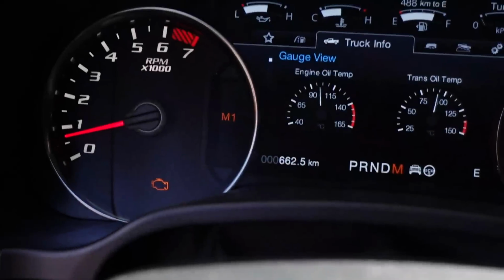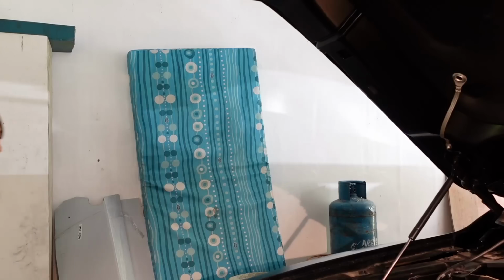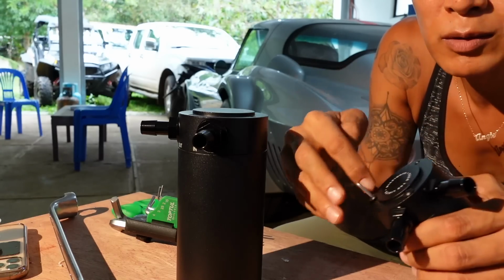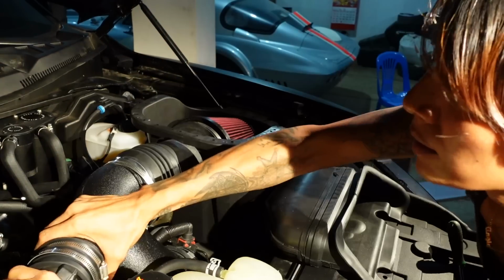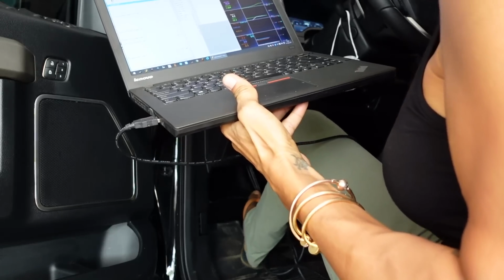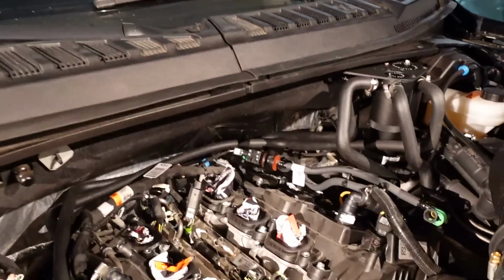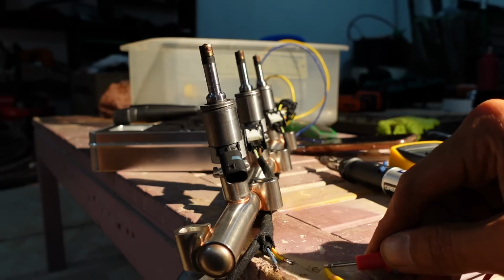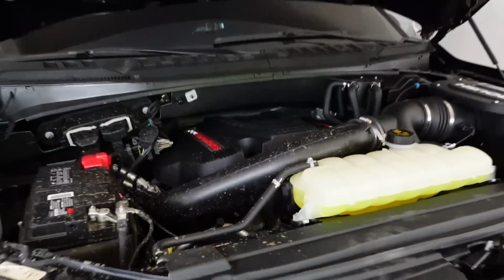Tearing down my 2019 F150 Raptor (2020)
I just learned that Ford uses soy based oils on there foams, plastics and wire insulations! And guess what we have a lot of in the farm? RATS! Since the truck has been parked for weeks without running some rats decided to use it as a home. I had to clean the rat poo and pee from all parts of the engine bay. Since I had to tear it down I decided to install my Roush cold air intake and Mishimoto air oil separator which I bought from Vivid Racing! I labored over this for about 20 hours and wow this was such a difficult task to complete. In the end Im glad I figured it out as I was ready to give up so many times into it. Also no one online has posted anything about removing the intake or accessing the direct injection system of a Raptor so I was hesitant to do it but I tried to be super scientific about it and in the end I succeeded! -